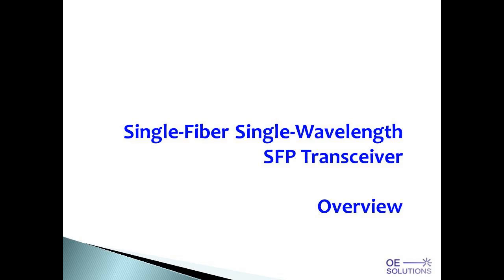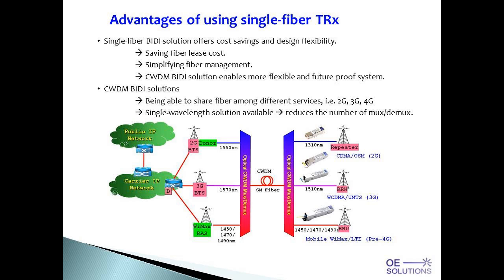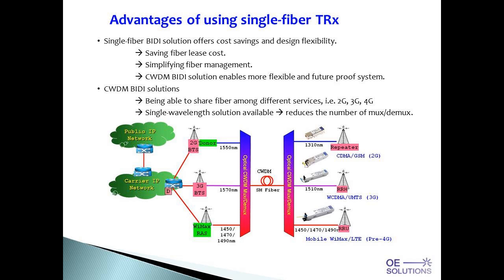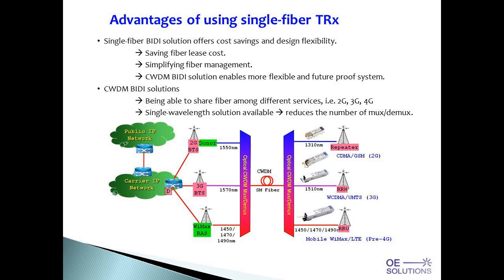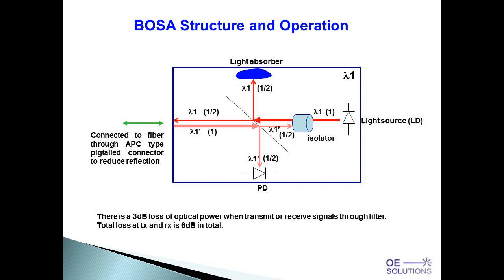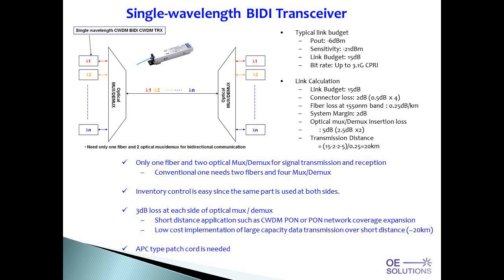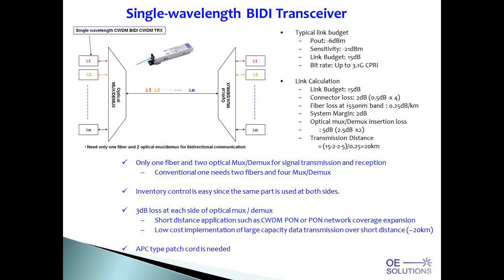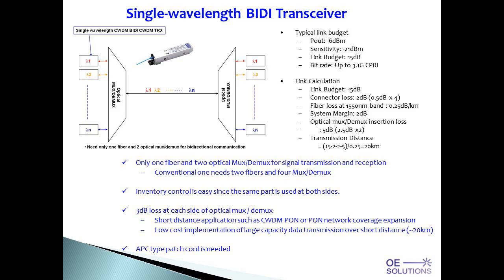OE Solutions SWSF (Single Wavelength Single Fiber) Tutorial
This is a tutorial video about OE Solutions' newest product which is a Single Wavelength Single Fiber (SWSF).